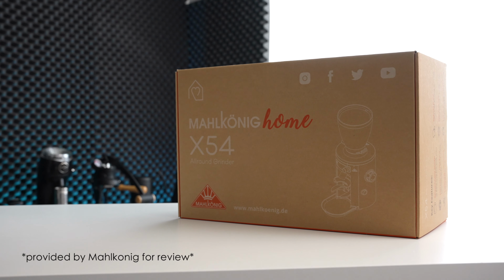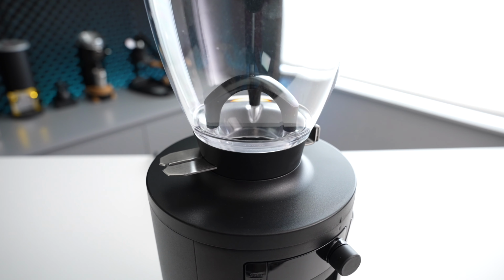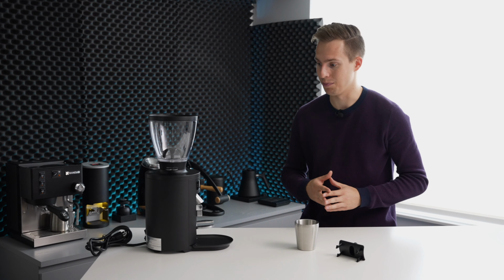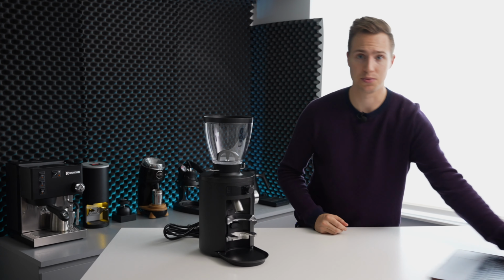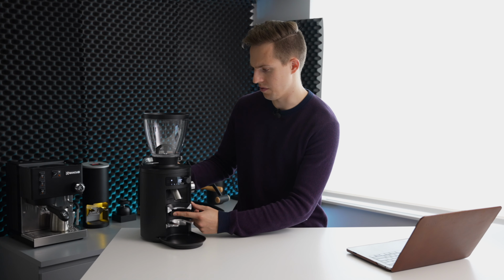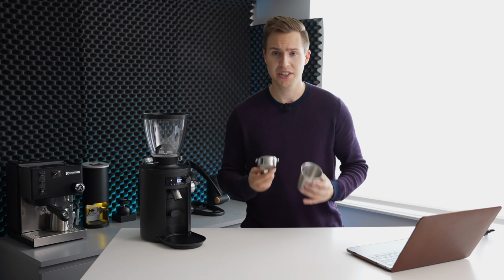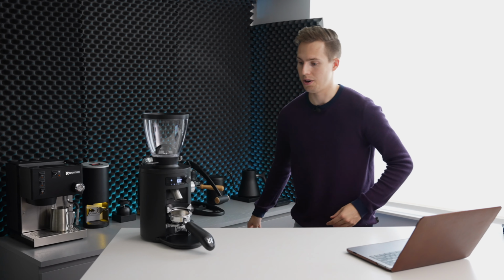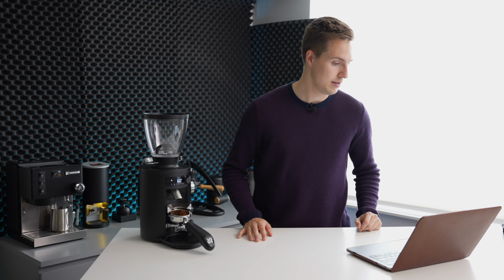Mahlkonig X54 Unboxing | First Impressions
Mahlkonig X54
Single Dose Hopper for X54
Try our coffee!
(As an associate, I earn from qualifying purchases)

Today, we'll be doing a more casual style video, showing my very first genuine reaction to the new Mahlkonig X54 grinder. I thought this was an important grinder to do a reaction to because Mahlkonig is SUCH an iconic brand, and I really wanted to see if the X54 could successfully translate that to a product for home use.

Filming Setup
Key light
Fluid Head